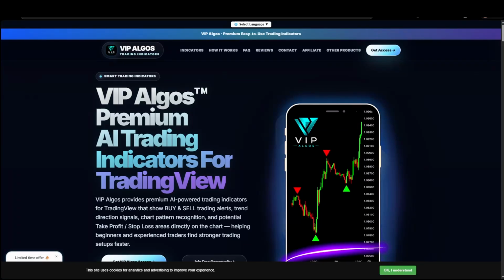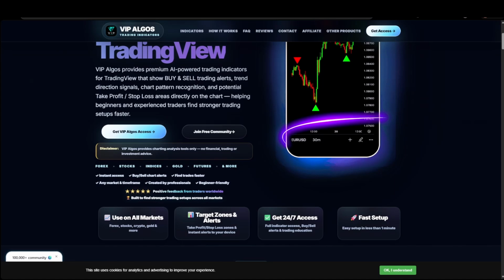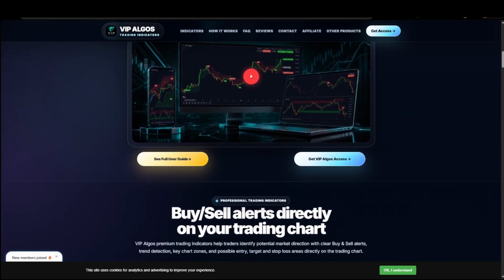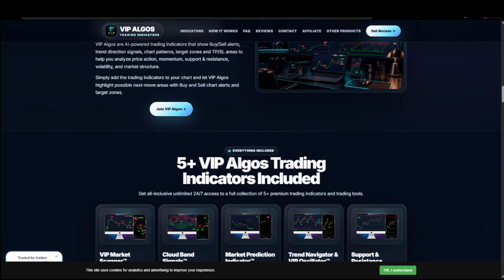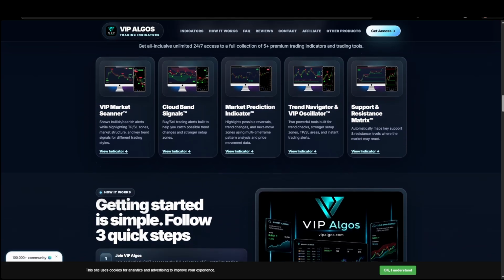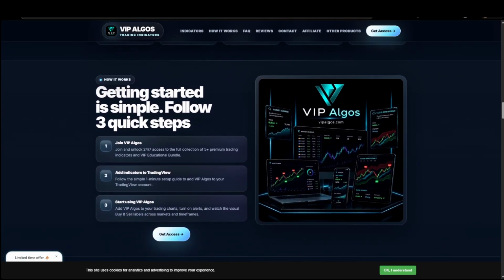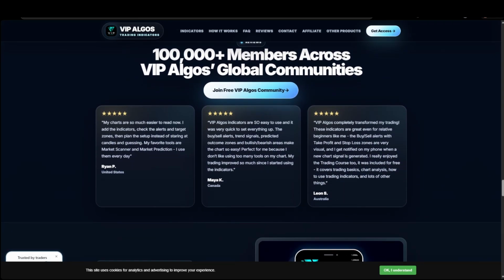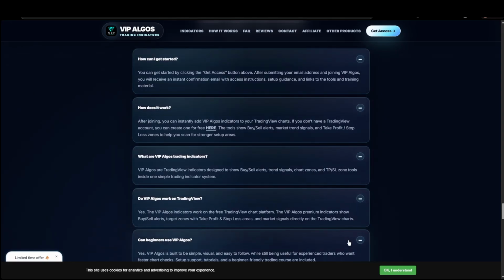Vip Algos Review: 1 Tool To Fix Bad Trades Fast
Most VIP Algos reviews just read the sales page. I wanted to know what it actually does.

I put these premium TradingView indicators through the matrix. I tested the mechanism, the buy/sell alerts, and the auto-plotted target zones to see if they actually fix bad trading habits. Here is the honest breakdown.

What the Matrix Found
If you are tired of staring at naked charts and guessing your next move, this tool actually targets the root problem. It stops chart anxiety by giving you clear, visual data before you enter a trade.

Here is what it brings to the table:
✅Instant Clarity: Visual buy and sell tags tell you exactly what the market structure is doing.
✅Auto-Mapped Risk: It automatically plots Take Profit and Stop Loss zones so you stop trading on emotion.
✅Time Saver: The Market Scanner finds bullish and bearish setups for you across different charts.
✅Multi-Market: Works perfectly on Crypto, Forex, Stocks, and Gold.
✅Beginner Friendly: Sets up in under a minute on a free TradingView account.

This is for the trader who is tired of drawing lines manually and getting stopped out. If you want a structured, algorithmic approach to find stronger setups with less screen time, the mechanism checks out.

Plus, it comes with a full trading course and a money-back guarantee, so you are not absorbing the full risk just to test it.